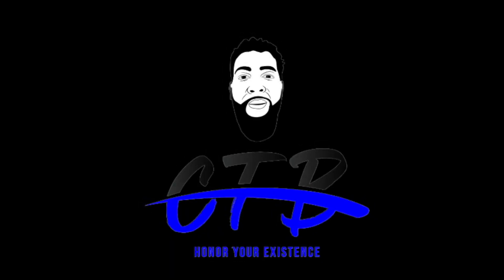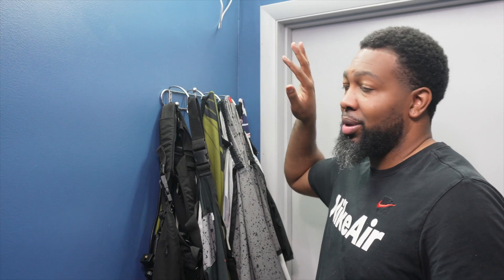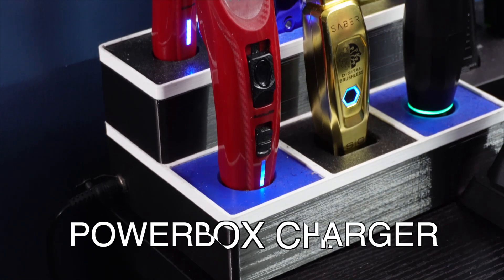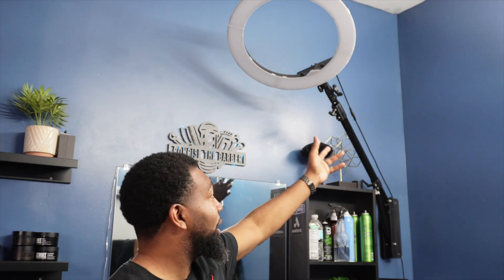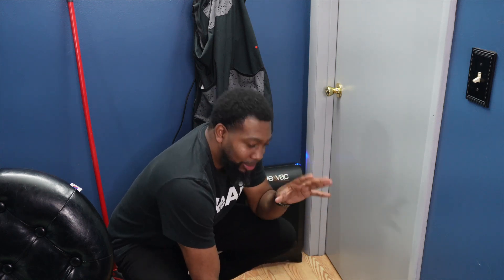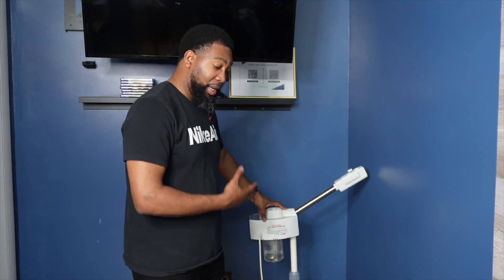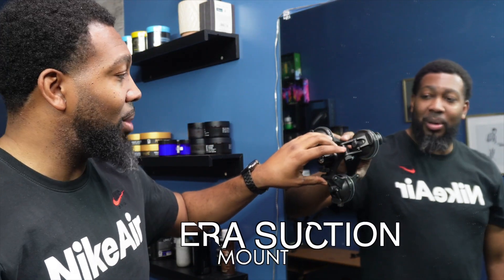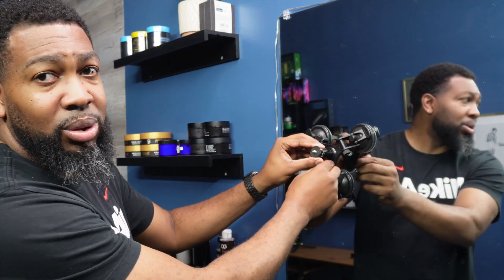TOP 5 ACCESSORIES IN BARBER STUDIO | CONCISE REVIEW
Let’s take a closer look at TOP 5 ACCESSORIES IN BARBER STUDIO | CONCISE REVIEW and here’s what I think about it.

Check out this video for RELATIVE VIDEO

Concise Barber Tools

Welcome to the Concise Family! This channel focuses on the true value in the Barber Industry with haircut tutorials, clipper and trimmer reviews, great modification, and even insights into the barber life. I take out the time to make it engaging and creative for my channel. Becoming part of this family lets us all know that you find it valuable for yourself or those around you.